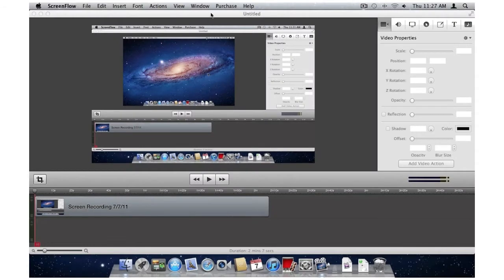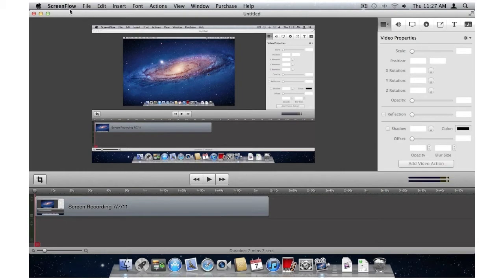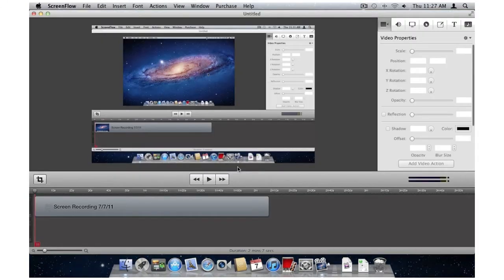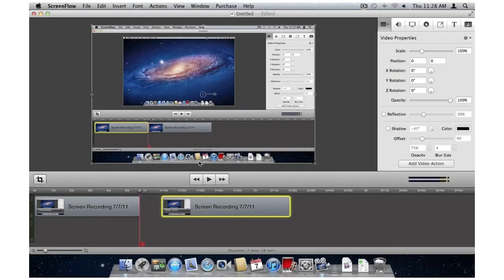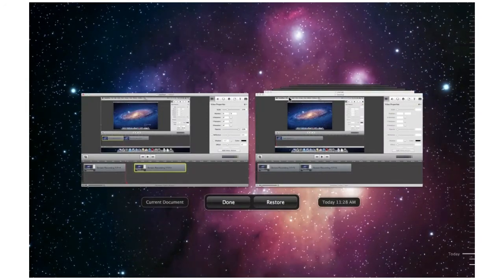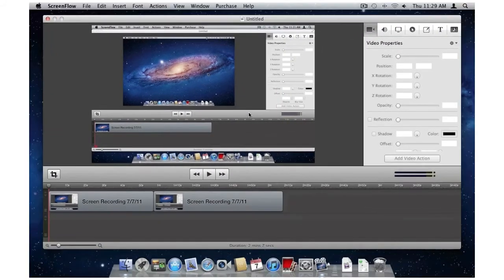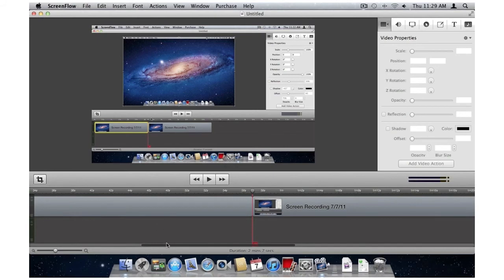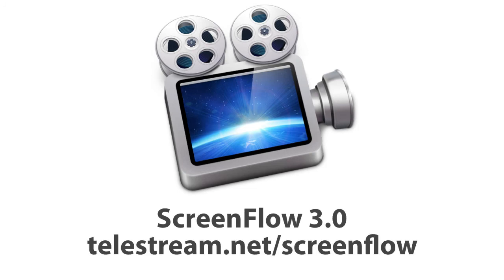ScreenFlow 3.0: Lion-rich features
See some of the ways ScreenFlow 3 takes advantage of Mac OS X Lion.